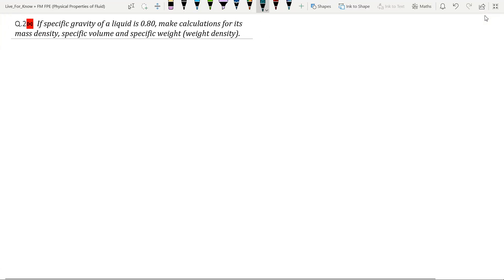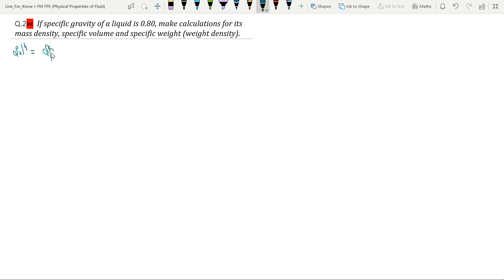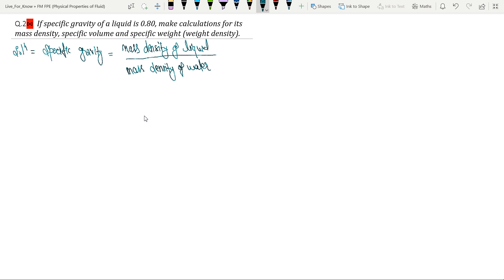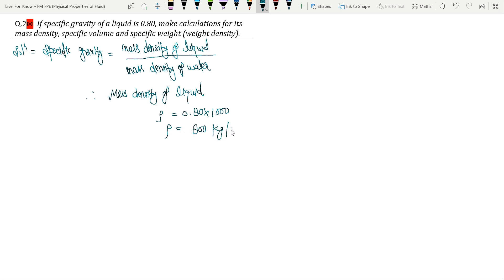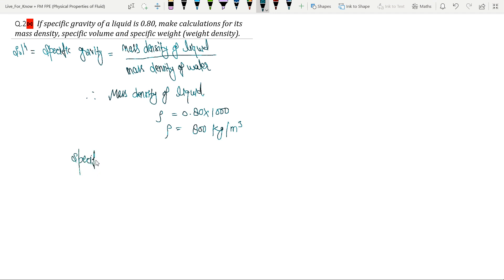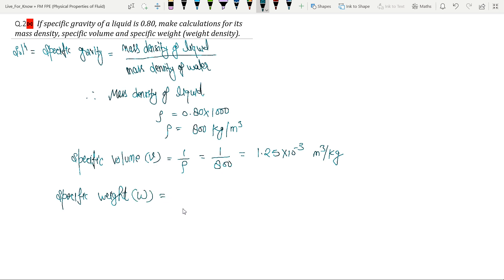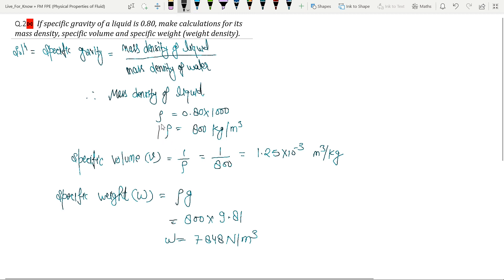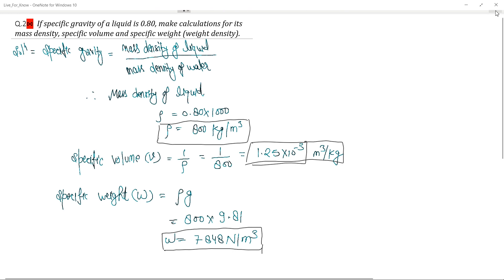Q 2 If specific gravity of a liquid is 0 80, make calculations for its mass density, specific vol.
The specific gravity of a liquid is a dimensionless quantity defined as the ratio of the density of the liquid to the density of water at a specified temperature, usually taken as 4°C. In this case, the specific gravity of the liquid is 0.80.

Using this value, we can calculate the mass density, specific volume, and specific weight (weight density) of the liquid as follows:

Mass density (ρ) is defined as the mass of a substance per unit volume. Since the specific gravity of the liquid is given, we can calculate its mass density as:

ρ = SG * ρ_water

where SG is the specific gravity of the liquid and ρ_water is the density of water at 4°C (approximately 1000 kg/m³).

ρ = 0.80 * 1000 kg/m³ = 800 kg/m³

So the mass density of the liquid is 800 kg/m³.

Specific volume (v) is defined as the volume occupied by a unit mass of a substance. It is the reciprocal of mass density:

v = 1 / ρ

v = 1 / 800 kg/m³ = 0.00125 m³/kg

So the specific volume of the liquid is 0.00125 m³/kg.

Specific weight (or weight density) is defined as the weight of a unit volume of a substance. It can be calculated using the following formula:

w = ρ * g

where g is the acceleration due to gravity (approximately 9.81 m/s²).

w = 800 kg/m³ * 9.81 m/s² = 7848 N/m³ (or kg/m³)

So the specific weight (weight density) of the liquid is 7848 N/m³ (or kg/m³).